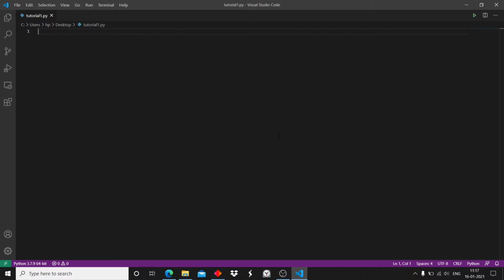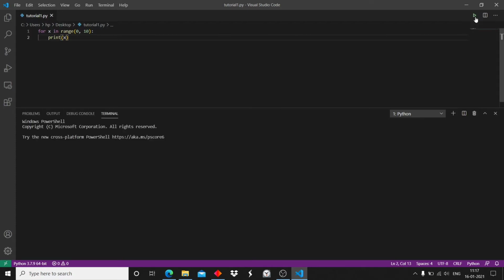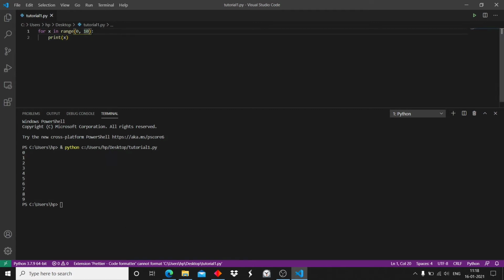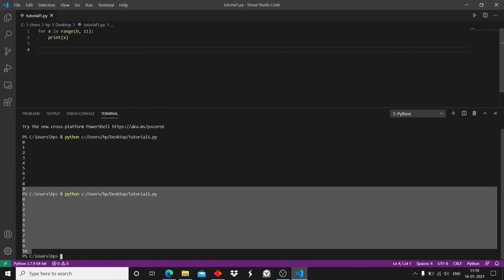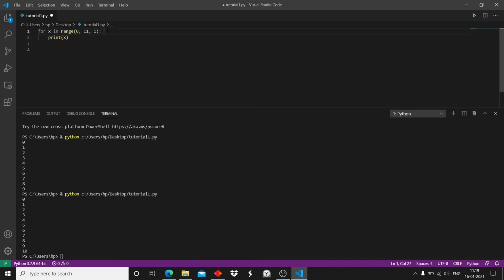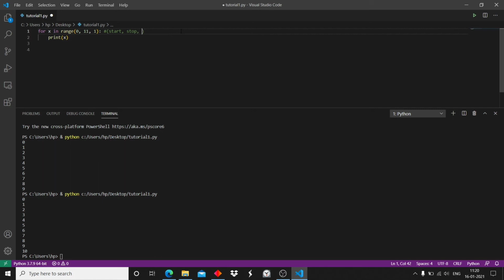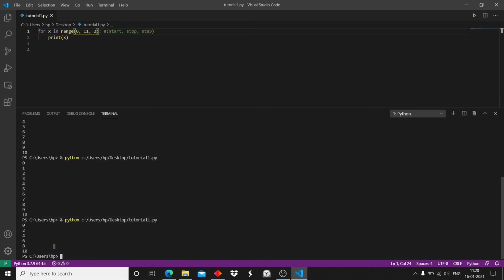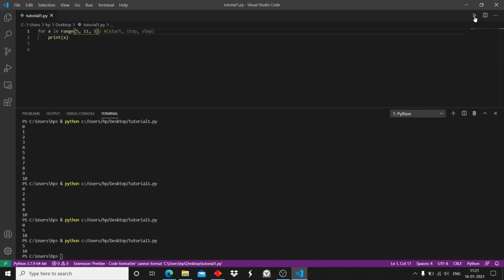Python Programming Tutorial #6 - For Loops | EncodeX Programmers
This is the sixth video in my python programming tutorial series. In this video I explain in detail an important aspect of any language, the for loop.

In this video we have shown how to use for loop in python, some things from video includes:
- Why to use for loop in python
- Use of for loop in python

Python is a great language to learn as it is widely used and fairly simple. It offers a great foundation for future programming learning.

Questions covered include:
What is for loop in python
for loop python